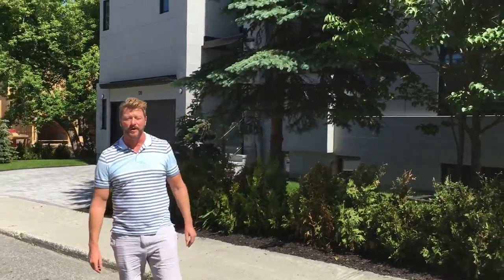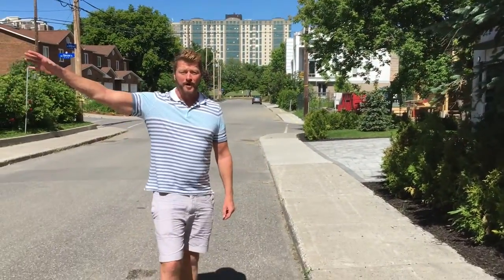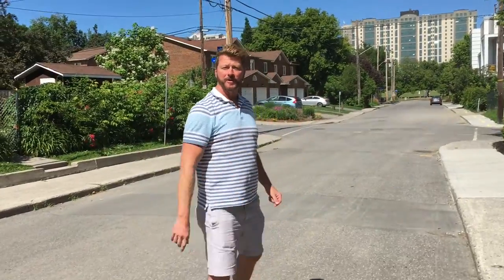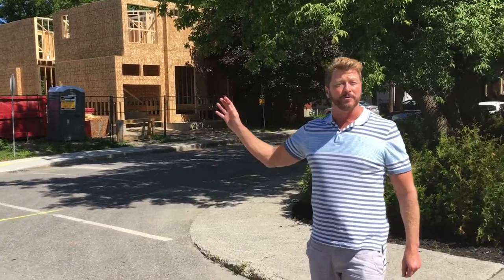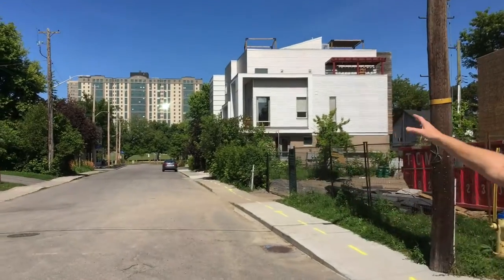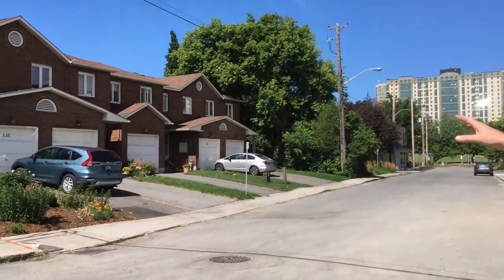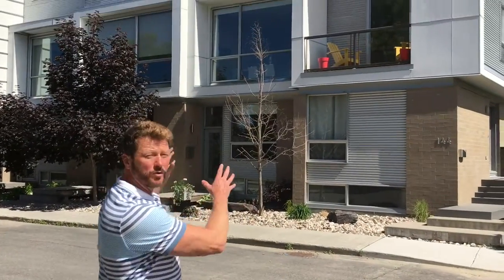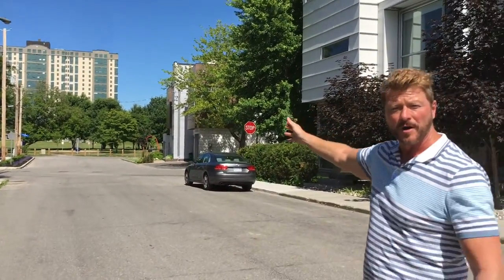The Simcoe Project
A brief introduction to the wonderful project being built at 31 & 33 Simcoe Street in Old Ottawa East by Arterra Homes.